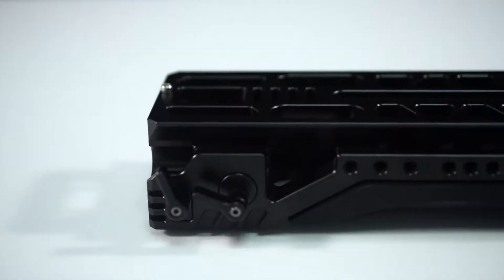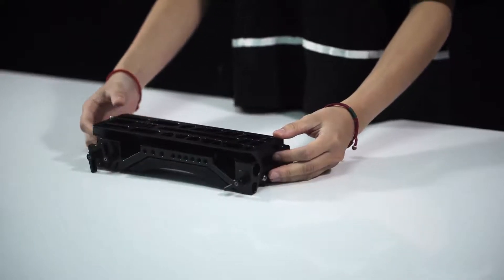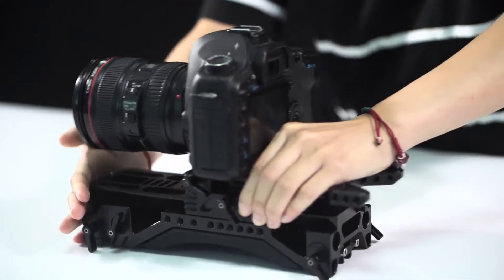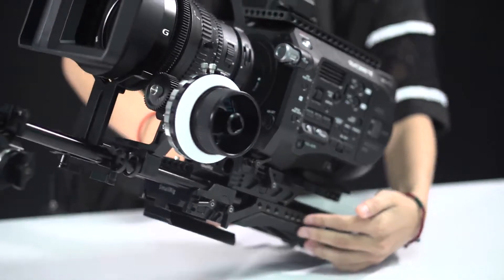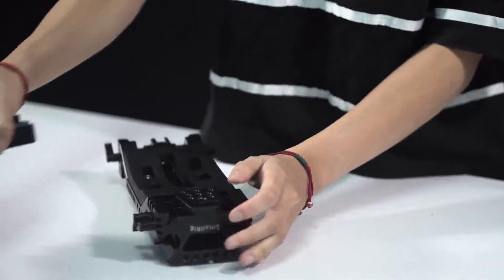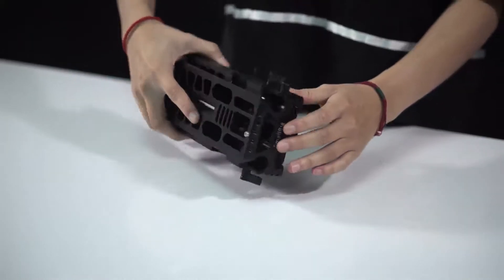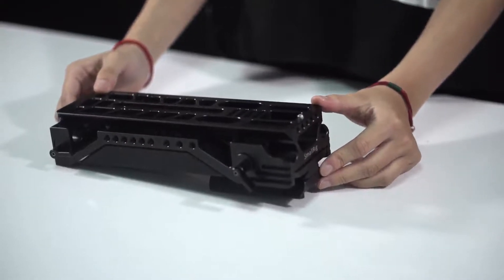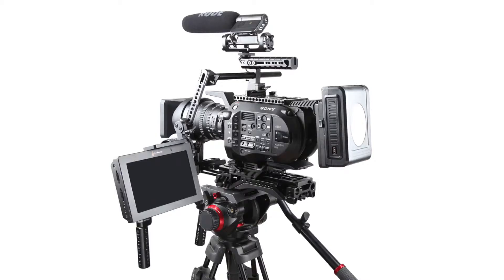Shoulder Mount Rig with Rosette Dual Grip for DSLR Cameras Camcorders 1753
Hi guys, This is THE most powerful shoulder support. It's compatible with almost every camera. Maybe give it a shot?